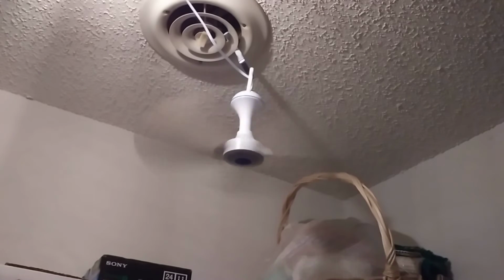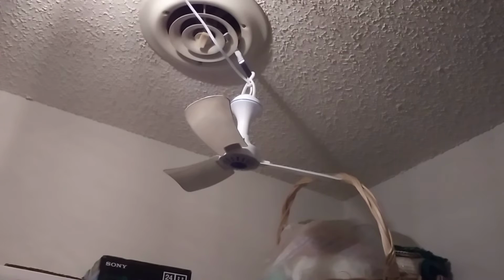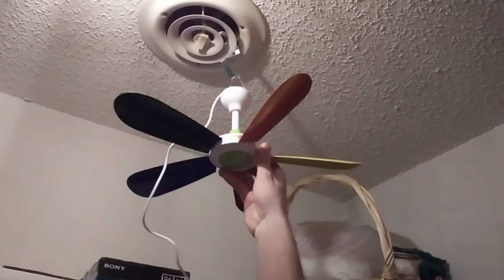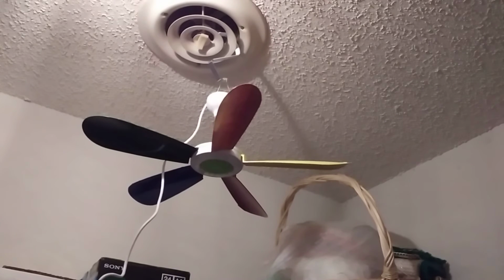putting up the first three speed mini ceiling fan